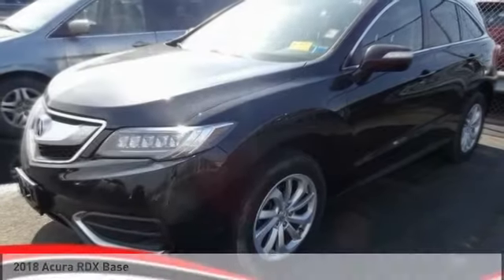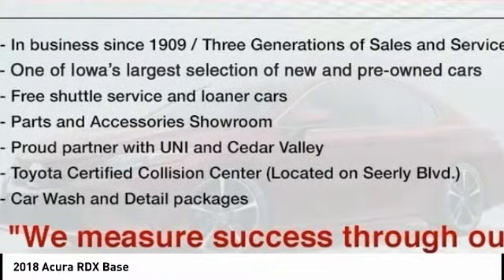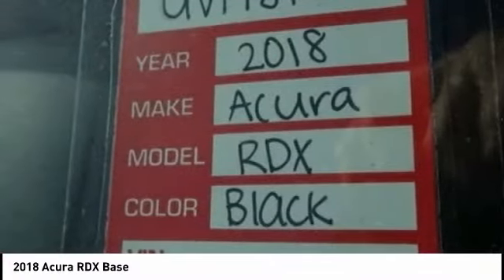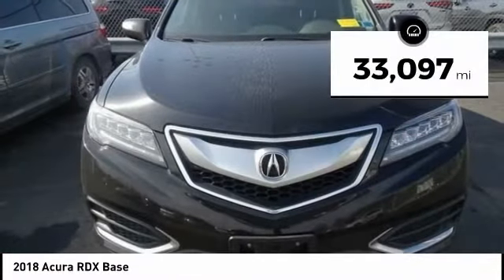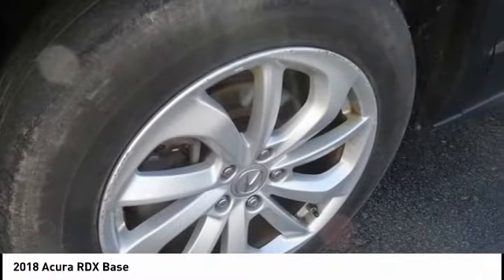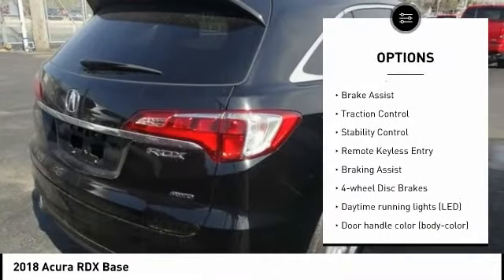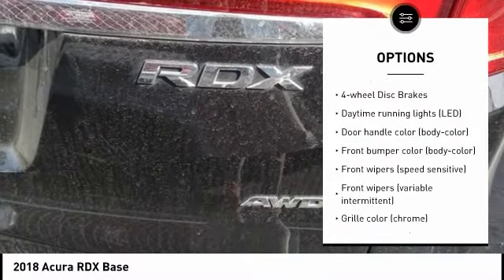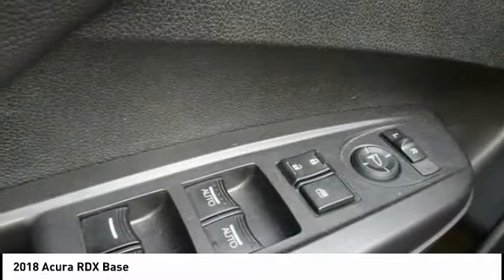2018 Acura RDX Cedar Falls IA UV17818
2018 Acura RDX Base